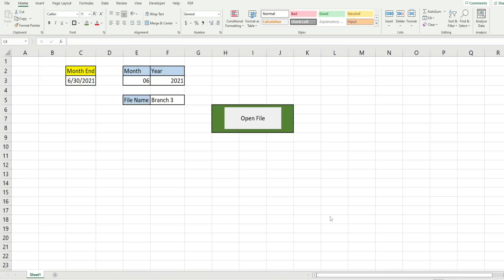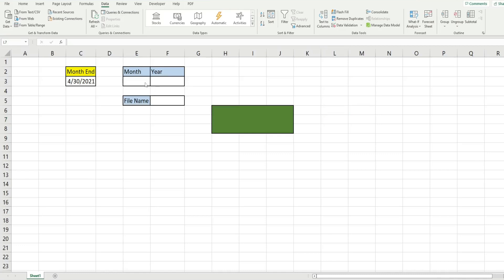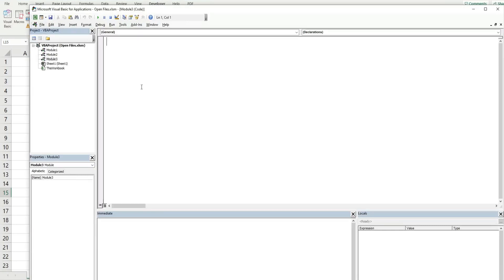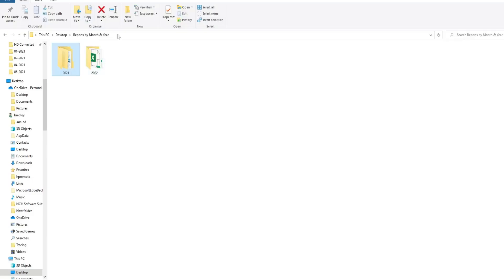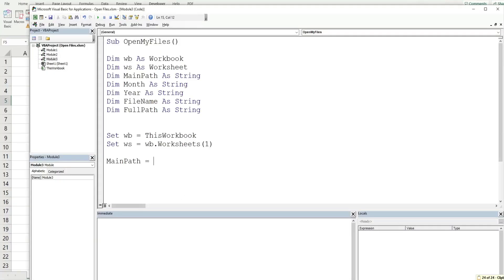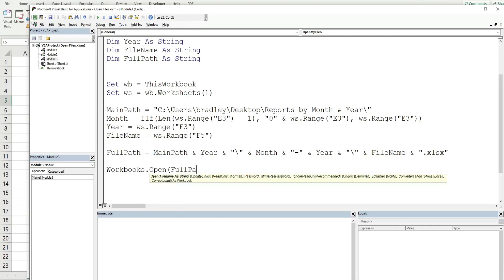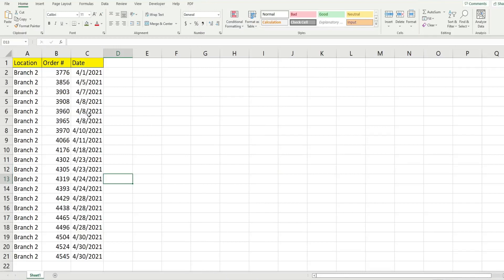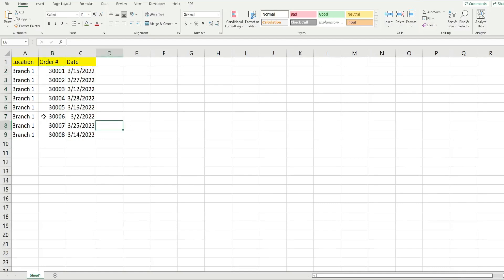Excel VBA Open File Based on Cell Values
This video illustrates how to create code in Excel VBA to open a file in a folder based on Cell Values for both the File Name and Folder where file is located.  This allows users to change the cell values to automatically open different files in different locations.  In this example we have Month/Year Folders that are located within a Year Folder.  The objective is to write code to get to any of the files within specific month/year subfolders based changing cell values.